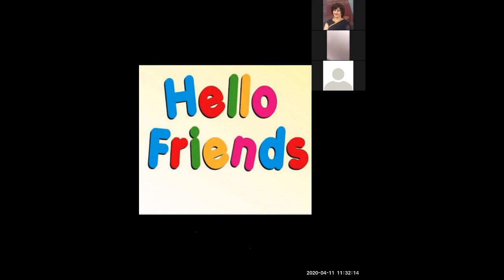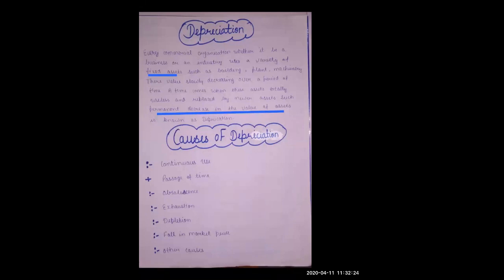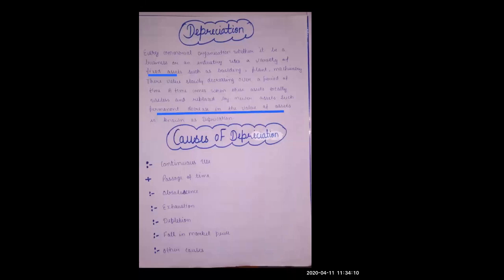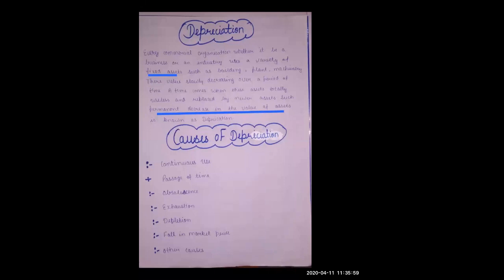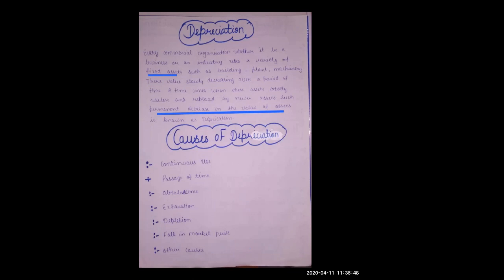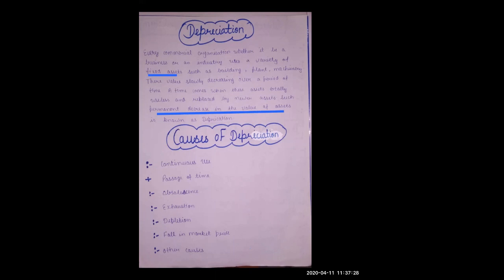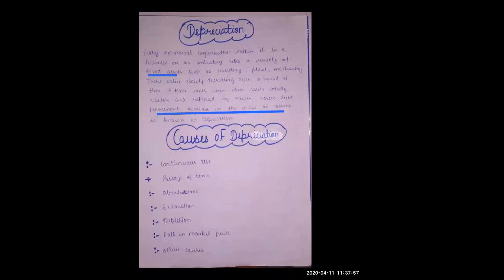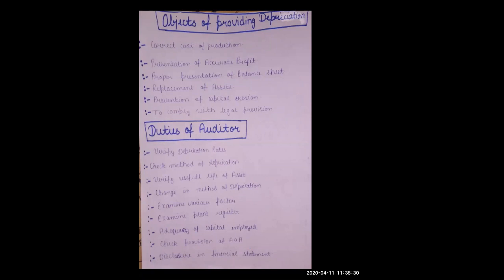Reserve & Provision and auditor's Duty | Kajal | Commerce Grid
Reserve & Provision
Auditor's Duty